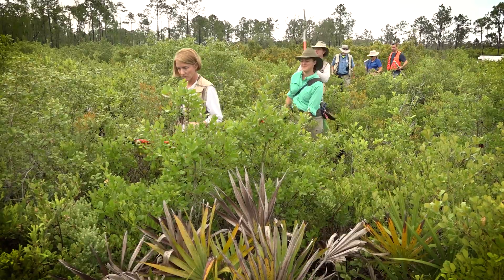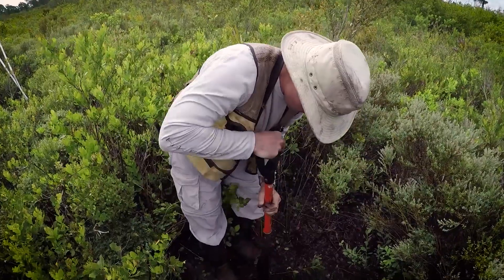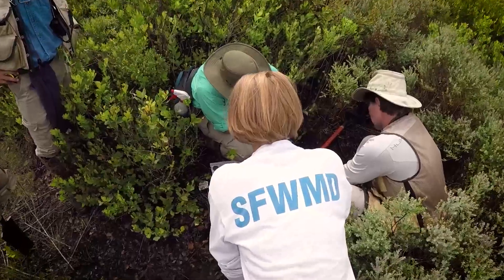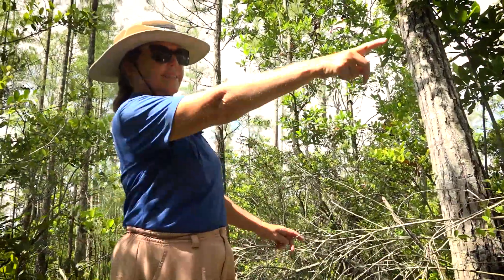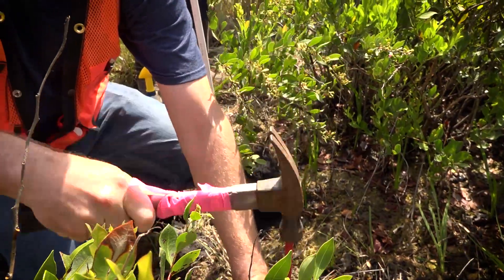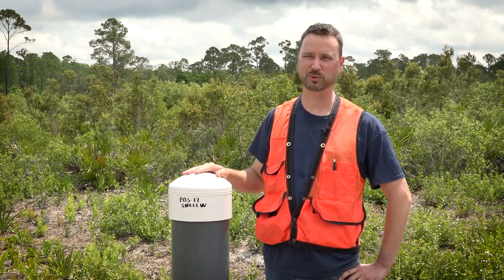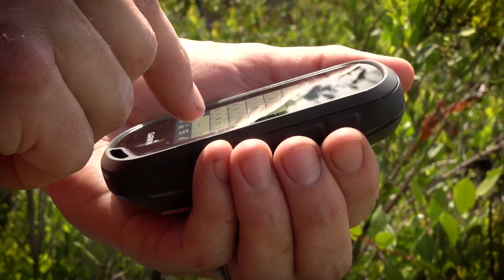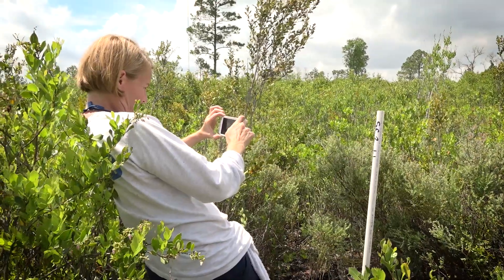Wetland Monitoring for the Central Florida Water Initiative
Scientists from three water management districts work together to establish wetland monitoring sites in Central Florida to track groundwater use.